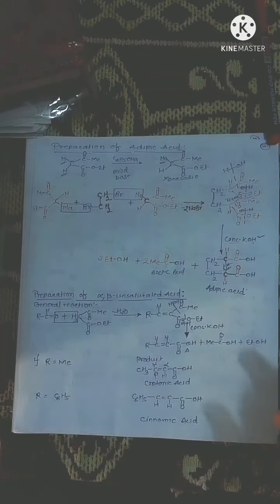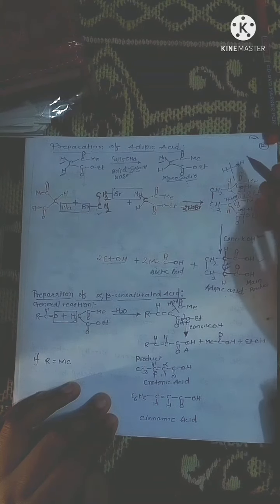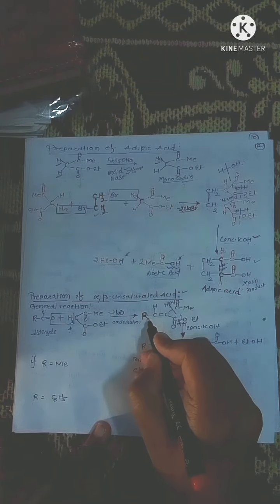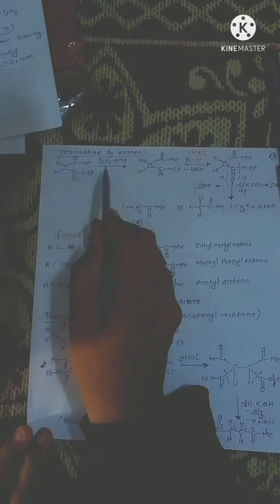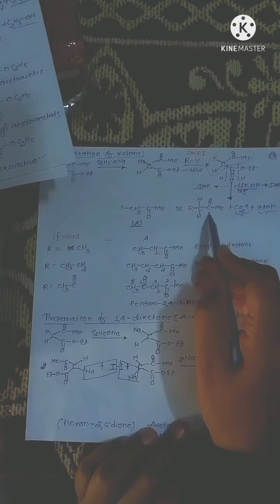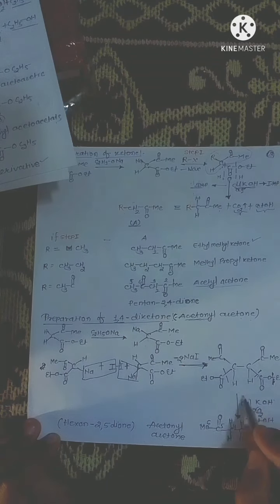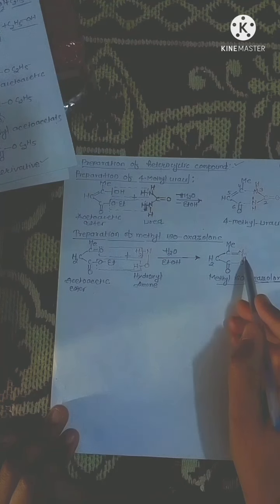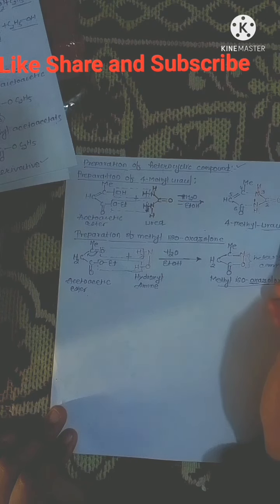ORGANIC SYNTHESIS VIA ENOLATES PART 4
preparation of adipic acid, preparation of alpha-beta unsaturated acids, preparation of ketone, preparation of 1,4 diketone, preparation of heterocyclic compounds